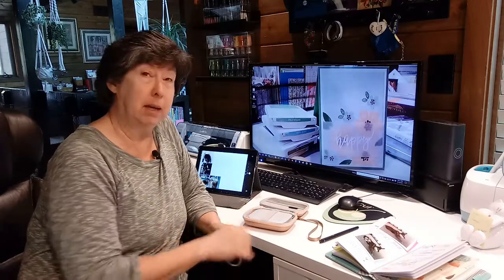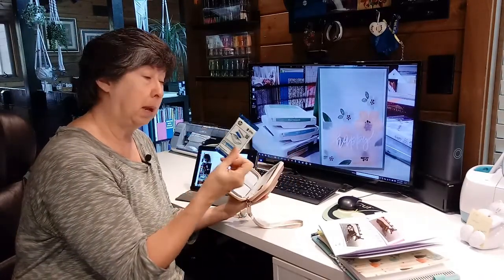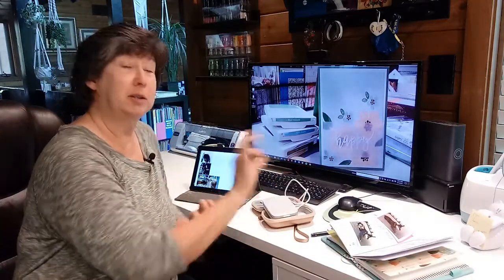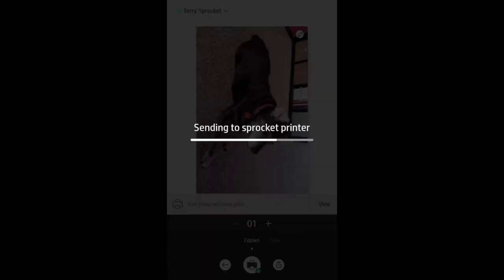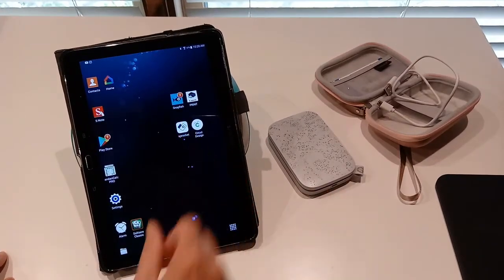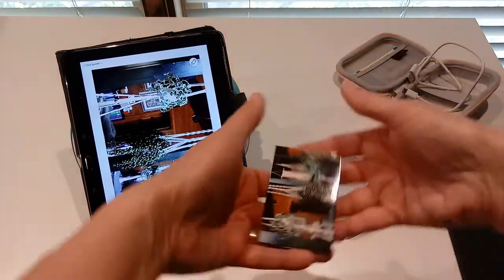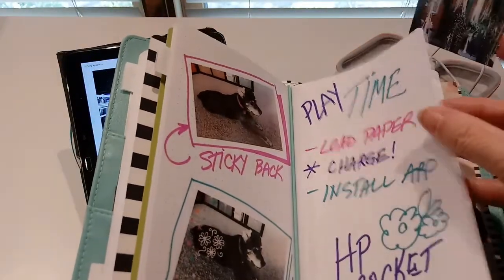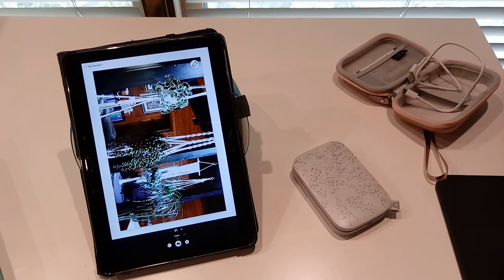Journal your trip using the HP Sprocket 2x3" Printer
Ok, my sprocket is fully charged. Let's try out this new 2x3" printer! I found the sprocket very easy to install. Pictures take about 30-40 seconds to print. Love that you can edit the photos right inside the app. You can also access Facebook, Instagram, and Google photos.

Unboxing video -- from a few days ago!